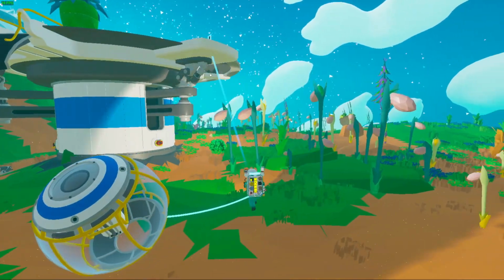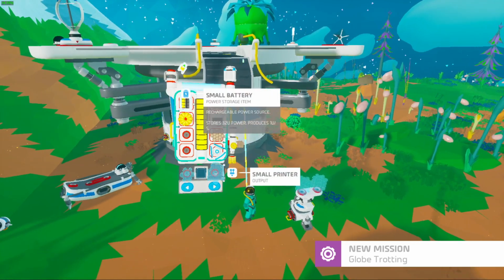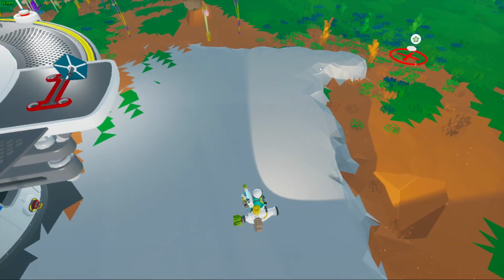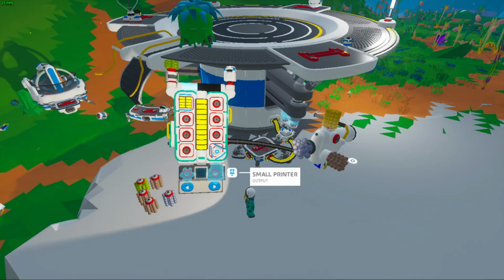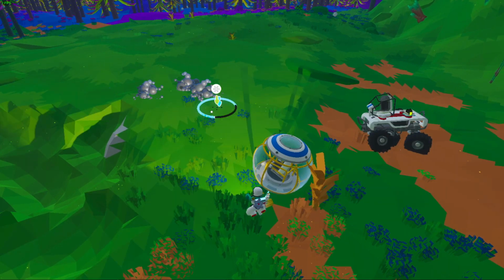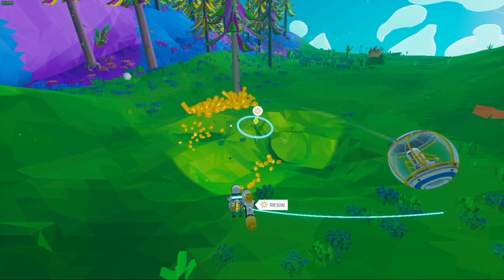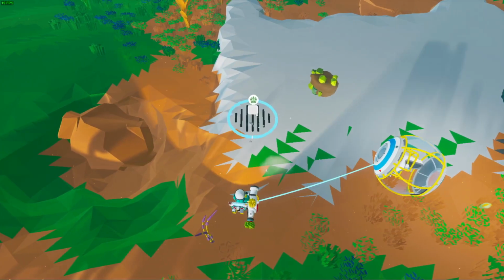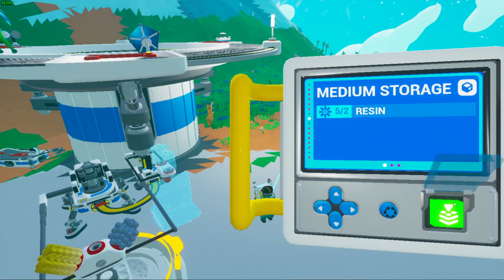Astroneer Ep.2 settling in